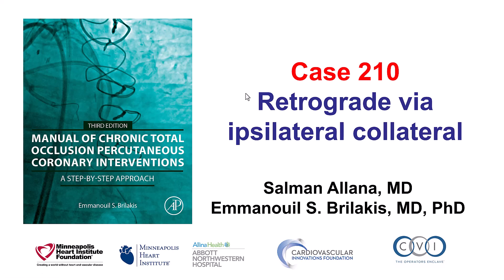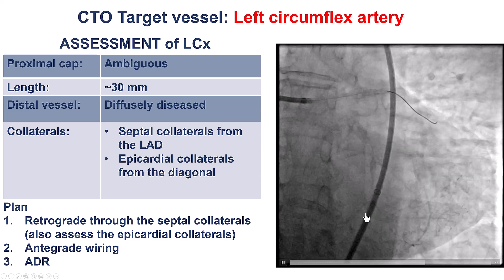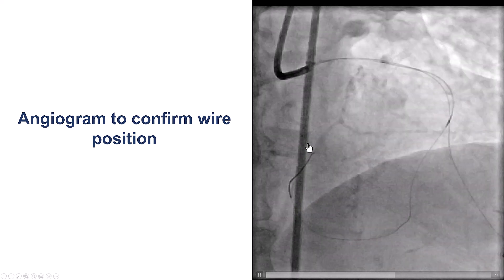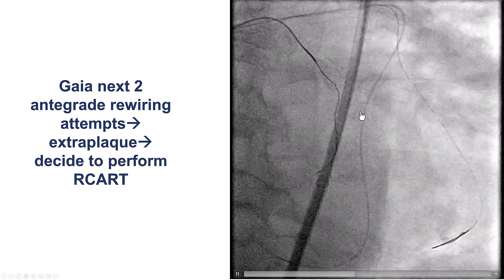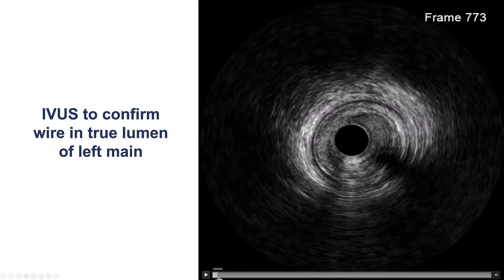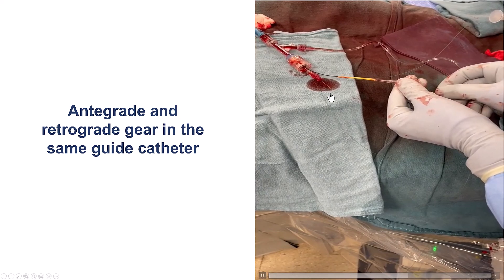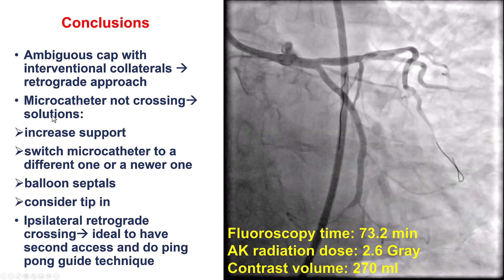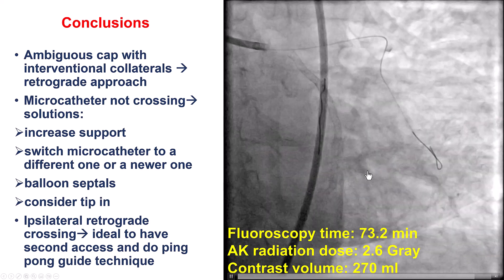Case 210: Manual of CTO PCI - Retrograde via ipsilateral collateral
A patient was referred for PCI of a dominant circumflex CTO. Primary retrograde crossing was attempted due to proximal cap ambiguity.  A Suoh 03 wire crossed into the left PDA but we had difficulty advancing a Caravel microcatheter. The retrograde wire was used as marker to guide antegrade crossing but we  could not complete reverse CART. Eventually we were able to  deliver a new Caravel microcatheter and completed reverse CART using the DRAFT technique. The retrograde wire was externalized through the same guide catheter followed by successful stenting.